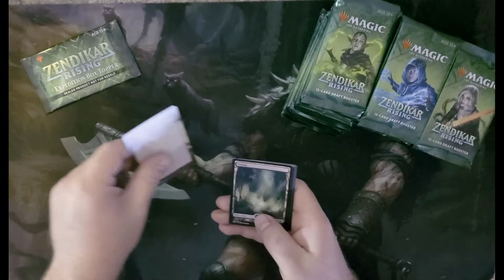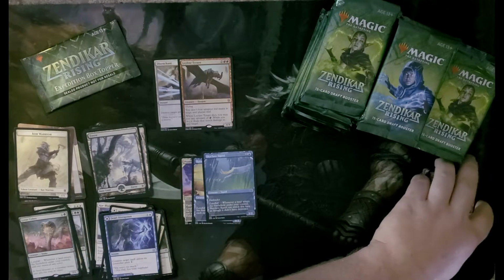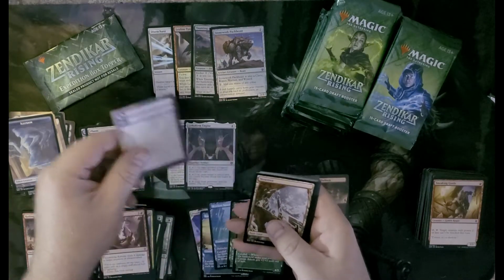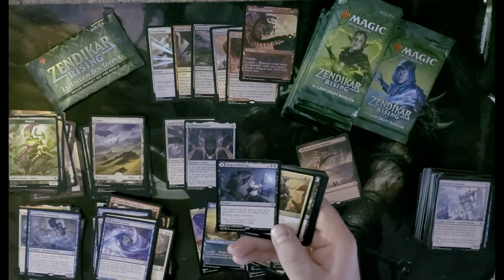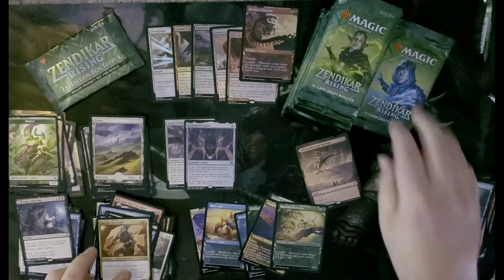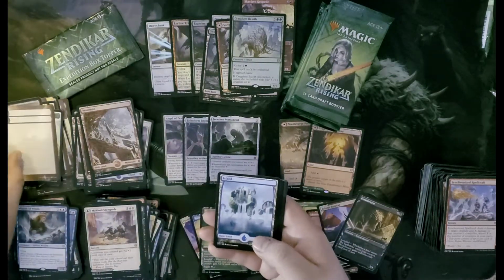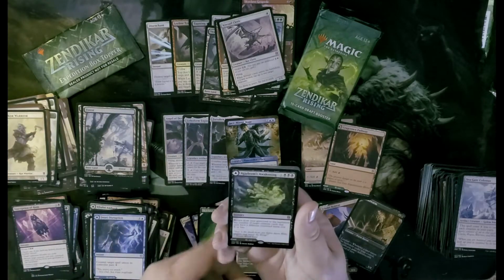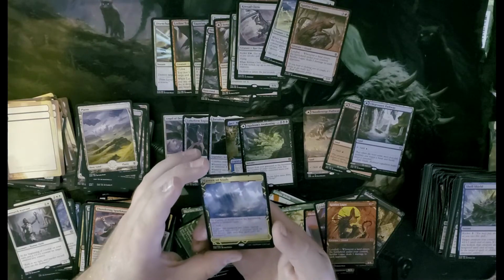Zendikar Rising Draft Booster Box Opening! WOW Box Topper!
This is my first Zendikar Rising Draft Booster Box opening and this is pretty sweet! What an AMAZING box topper! WOW!

Go to this website for discounts on the new Zendikar Rising cards!

Any little bit helps!

Every Friday night that I'm in town I will be at the World of Games 2.0 shop for FNM! They have moved so please find the link for proper directions below!
World of Games 2.0 in Lakeville, MN
I am there MOST Fridays while I'm not traveling for work!